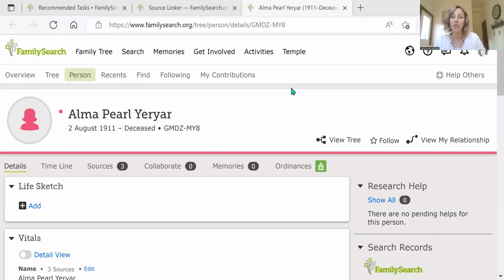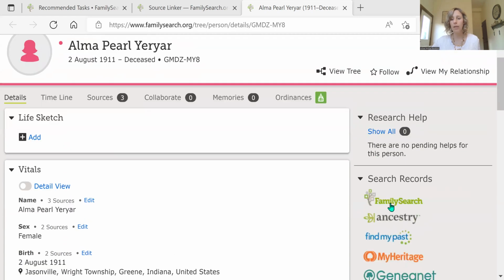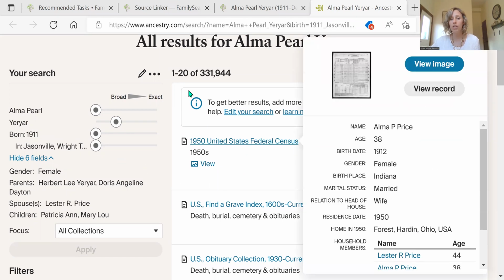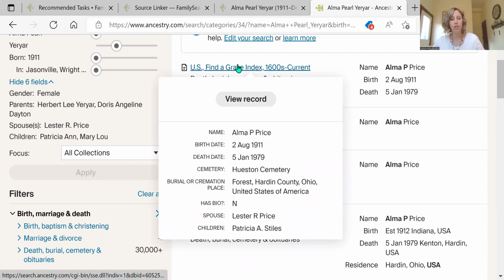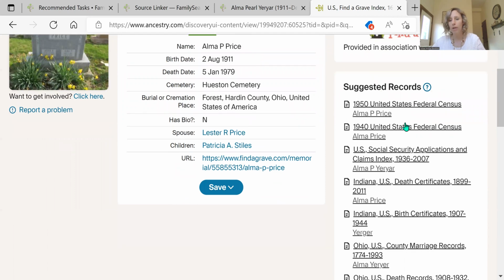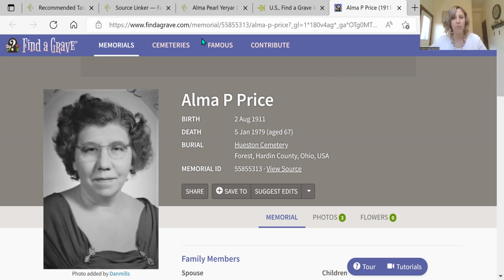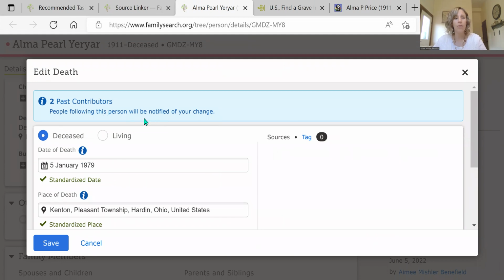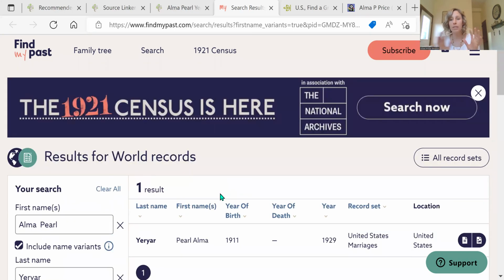Researching on Ancestry com Video 19 Family Search Tutorials